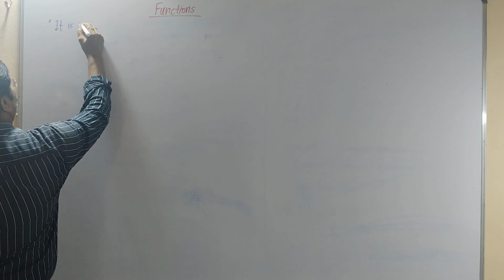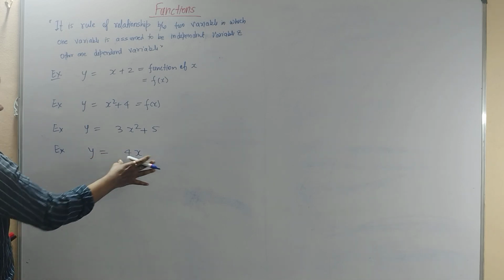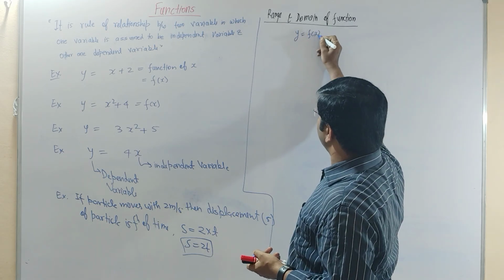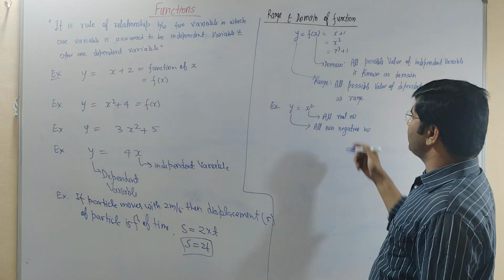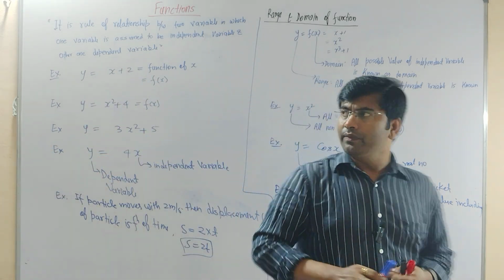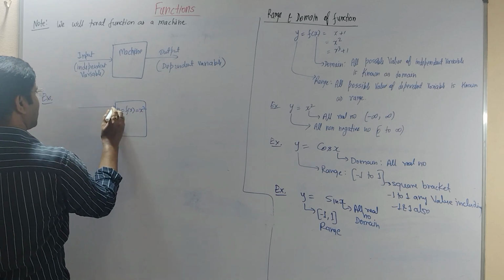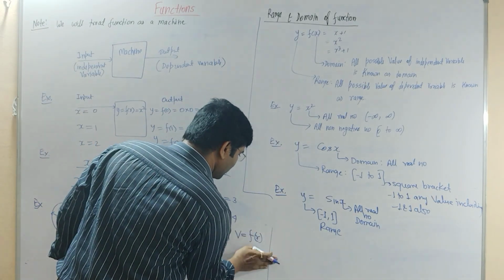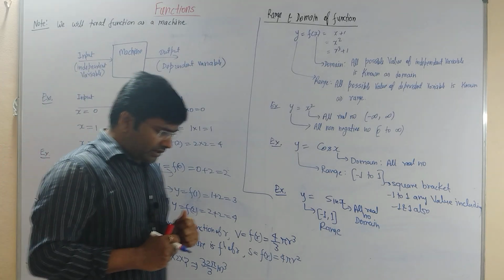#3- Function/ Mathematical tool( Basic math)